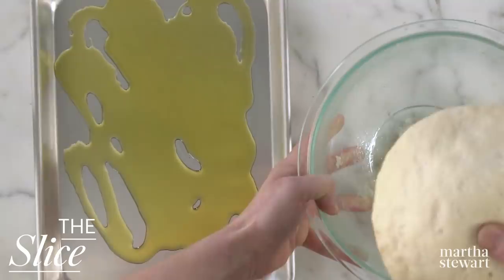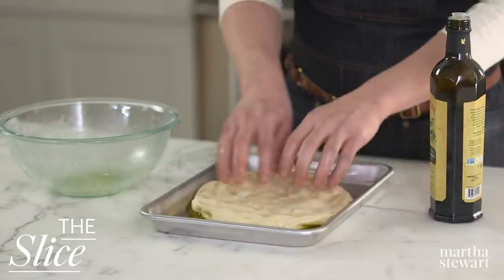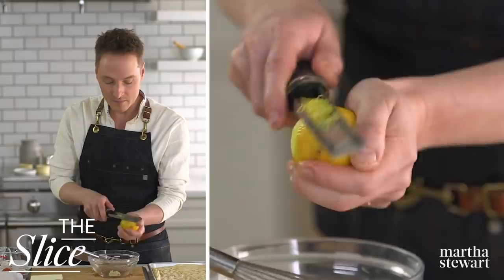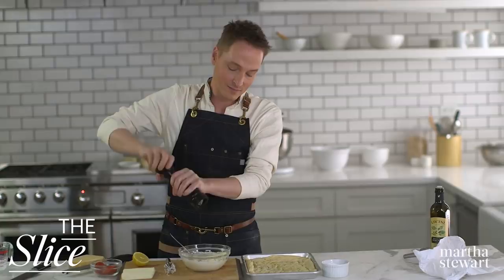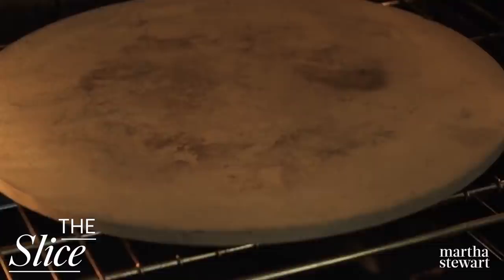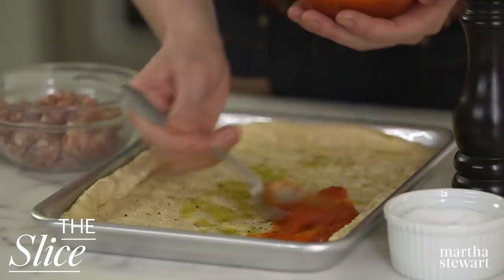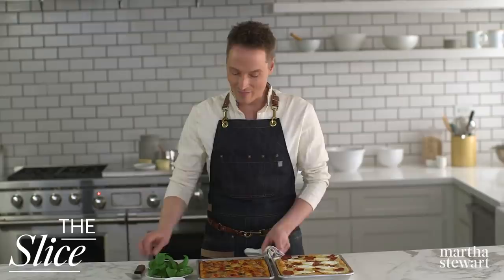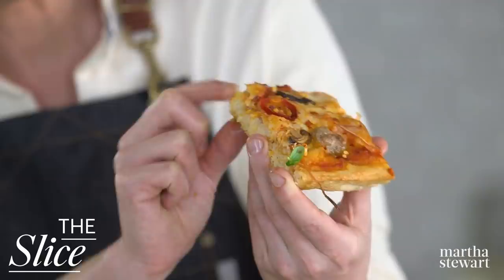Easy Homemade Pizzas - The Slice with Greg Lofts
We'll show you two quick pizzas using ingredients you most likely already have.

Pepperoni Three-Cheese White Pizza - A quick homemade crust makes this decadent white pizza pie achievable for a weeknight dinner.

Sausage, Mushrooms, and Pickled Pepper Pizza - Italian sausage, pickled cherry peppers, and umami-rich shiitake mushrooms take this pan pizza into bold territory.

Greg Lofts, Deputy Food Editor at Martha Stewart Living, is turning pie, cake, and pizza-making into an art form! From intricate pie crust lattice designs to dazzling geometric patterns, this highly-visual series bakes up beautiful ways to inspire and delight beginner and skilled bakers, and cooks alike.